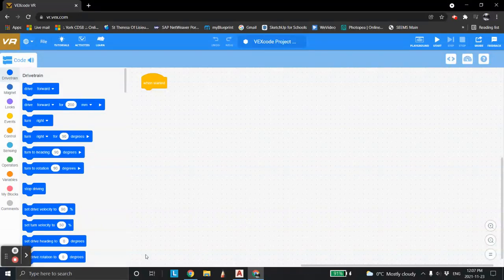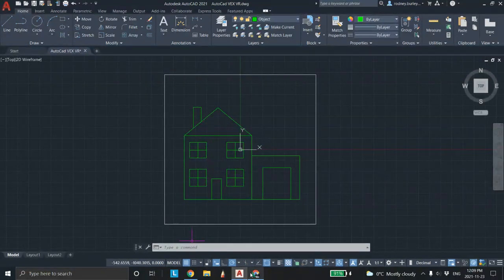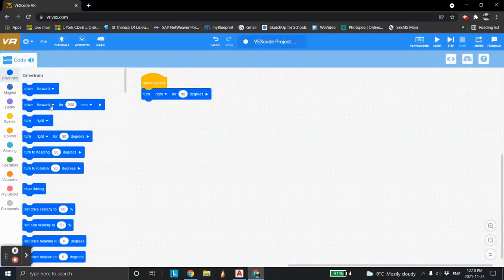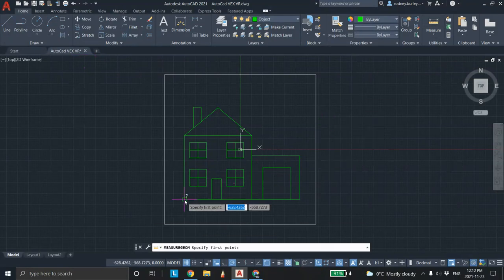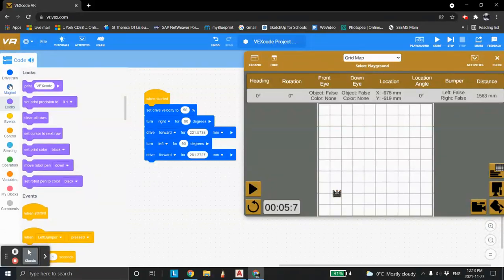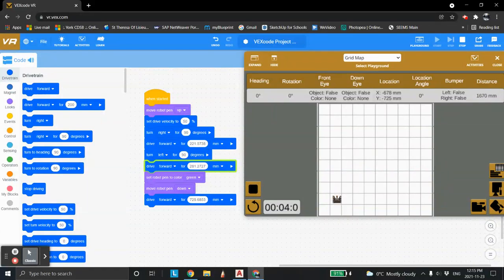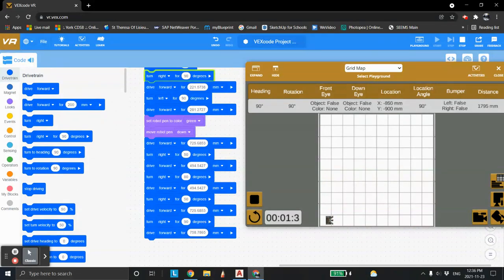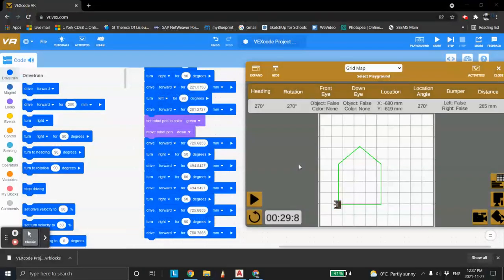VEXcode VR Robotic Drawing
Code the VEX VR robot to draw an AutoCAD drawing.